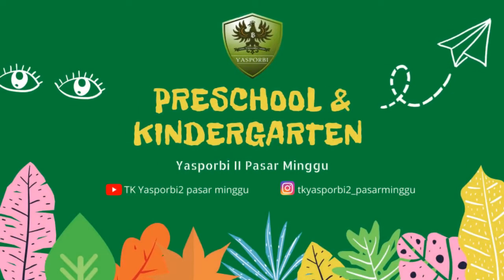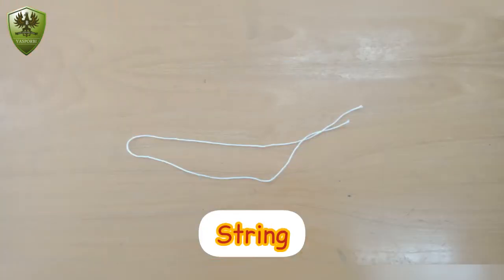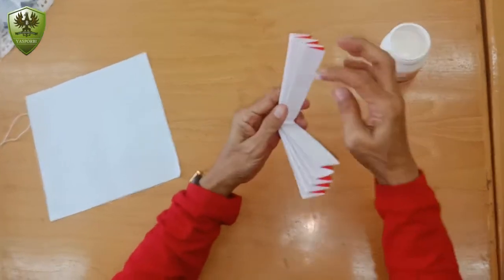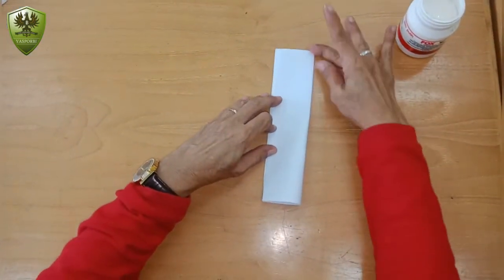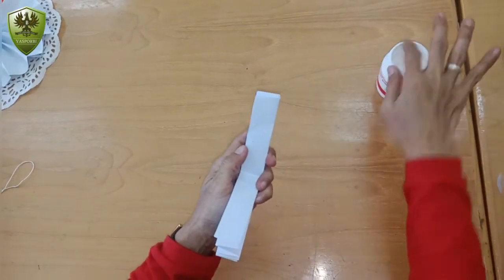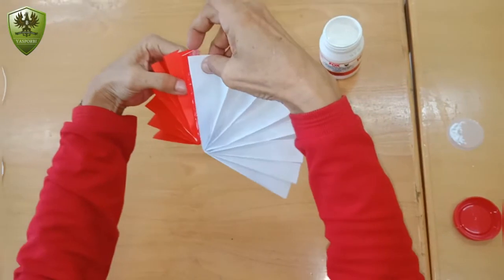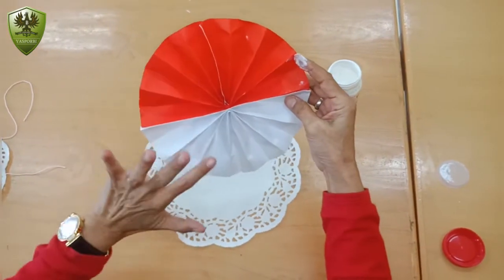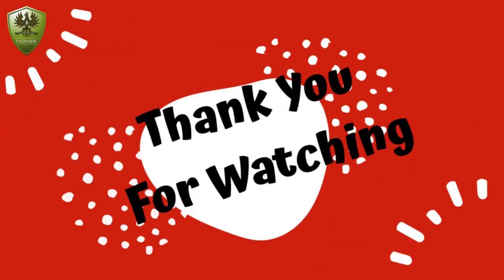CREATIVE ART TUTORIAL - INDEPENDENCE DAY DOILY CRAFT (BUTTERFLY CLASS) - TK YASPORBI II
This video is for 6th week. Wednesday, 19th of August 2020